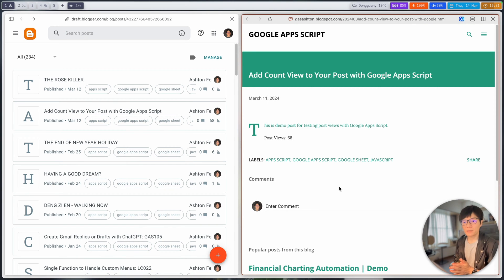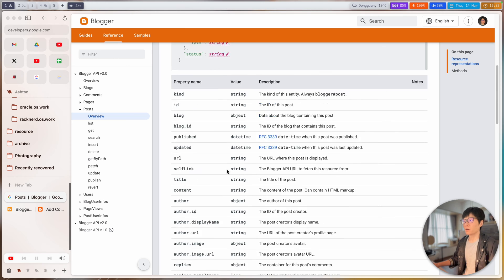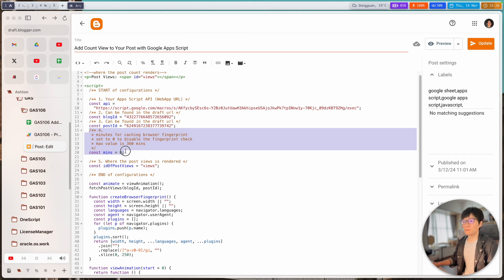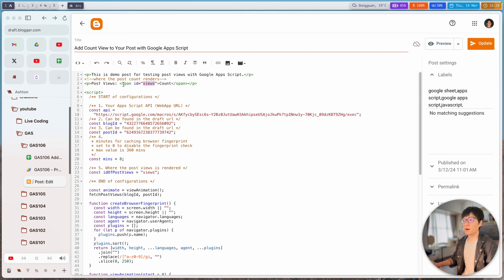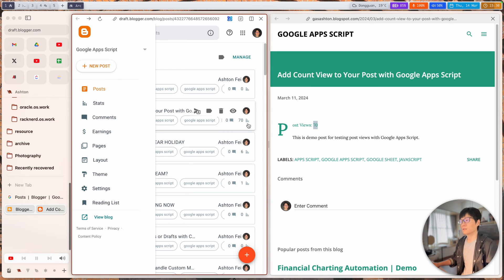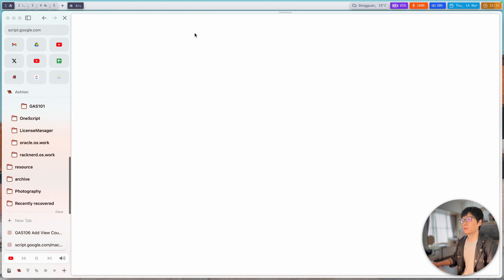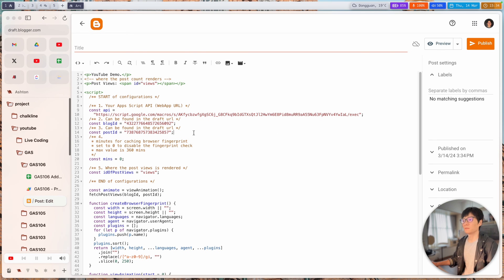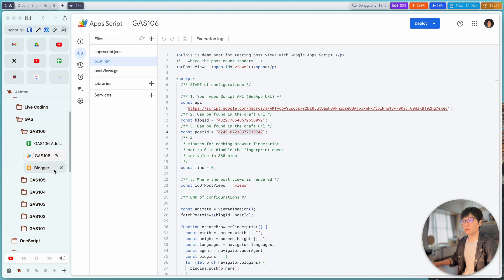Add View Count to Your Blogger Posts : GAS106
If you are looking for a free solution to add page views for every single Google Blogger post and page of yours, you may come to the right place. In this project, I am using Google Apps Script to build an API for saving the blogger page views. And in the blogger, we can add some JavaScript to send the request to fetch and update the views when someone visits your blog post or page.

/** Chapters */
[00:00:05] Introduction
[00:10:35] Project Setup Starts